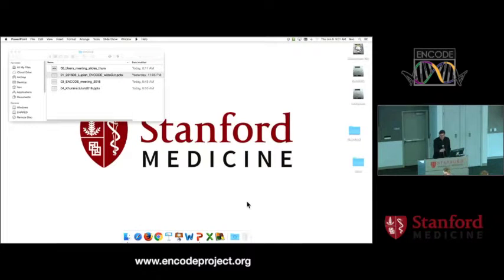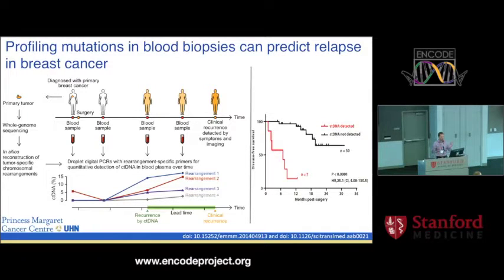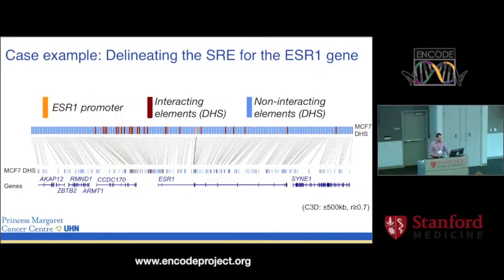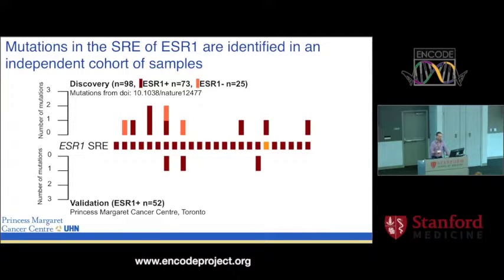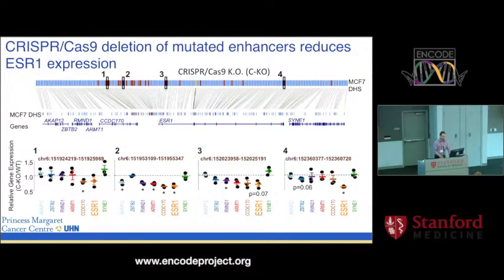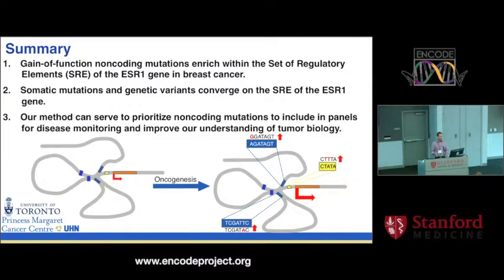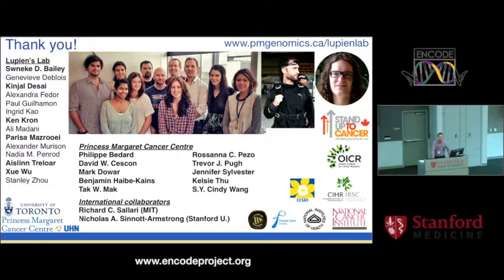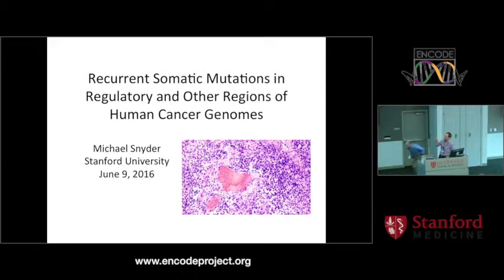Regulatory variation in breast cancer - Mathieu Lupien